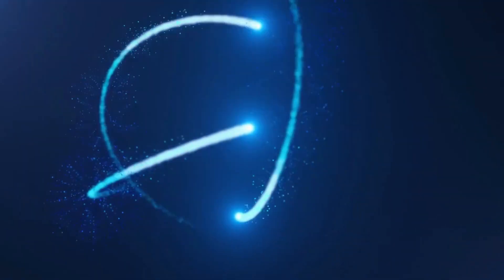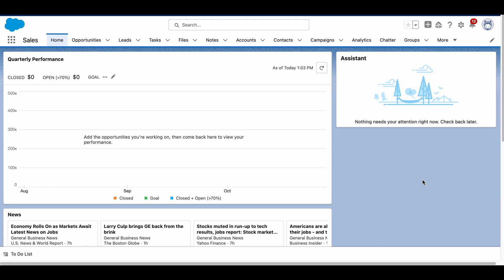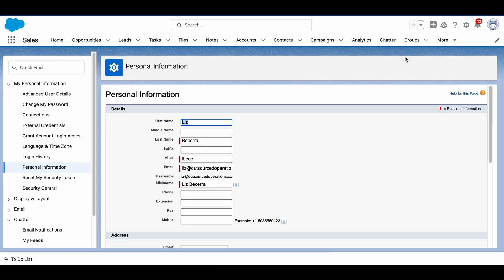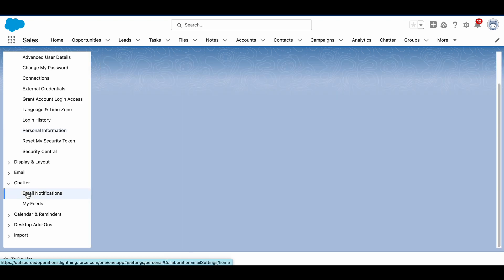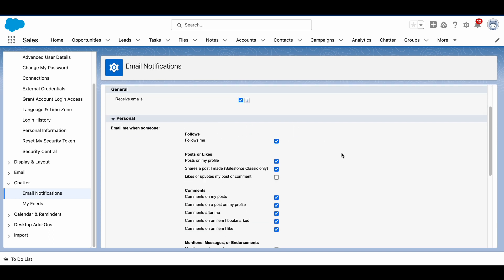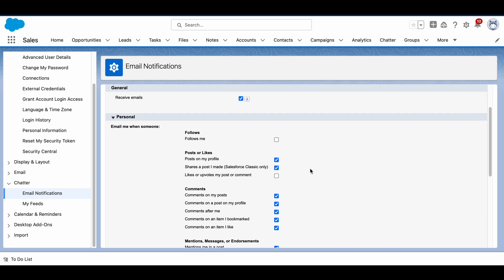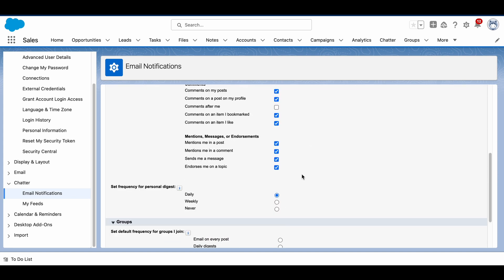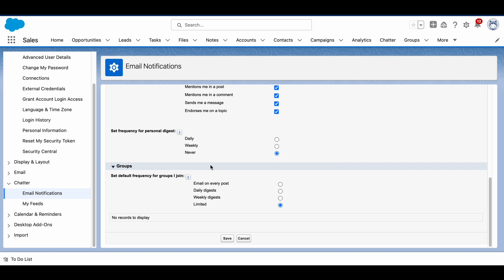Edit Email Notifications for Chatter in Salesforce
Have you ever received a ton of notifications for chatter activity in Salesforce? It can be overwhelming. We will  walk you through how to update these settings quickly and easily.